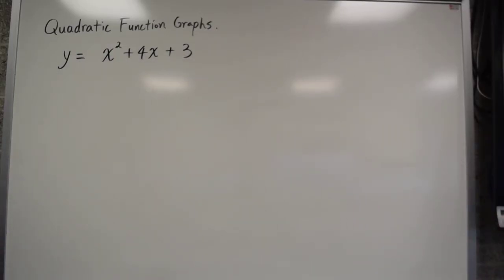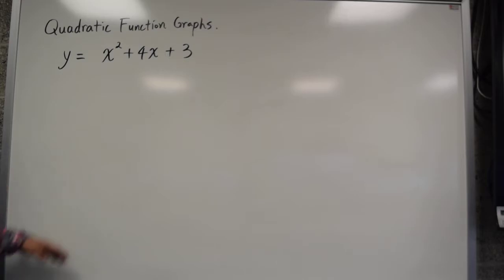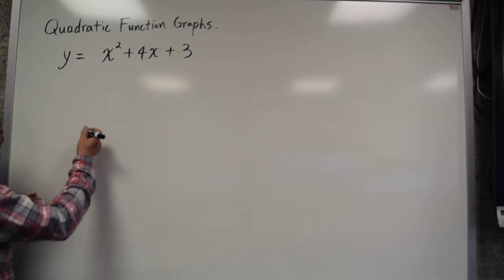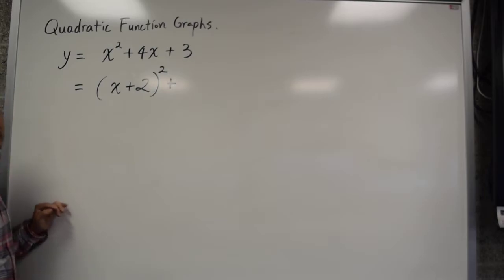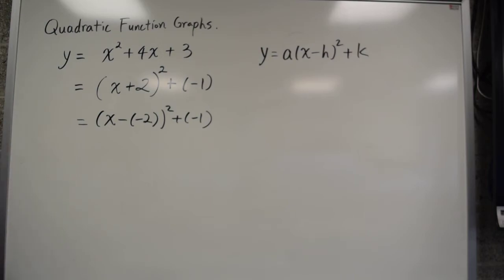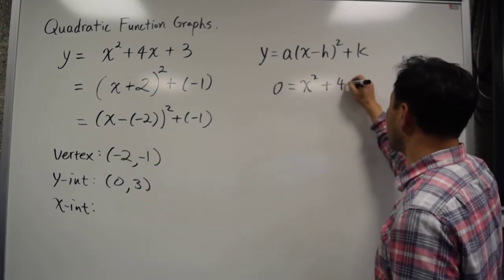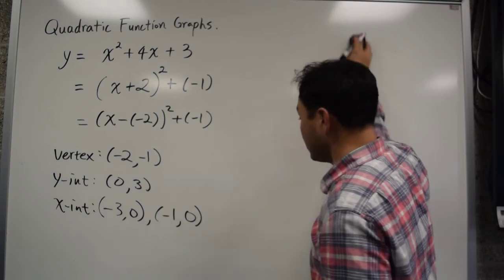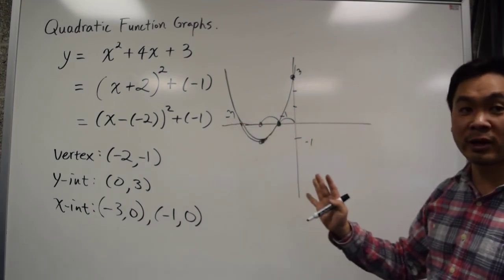Completing the square to find the vertex form of a quadratic function